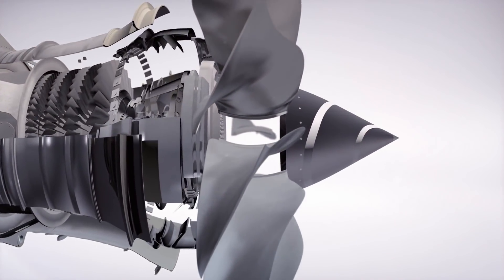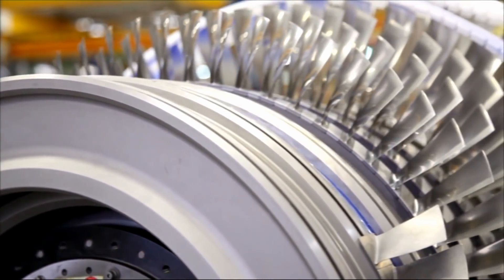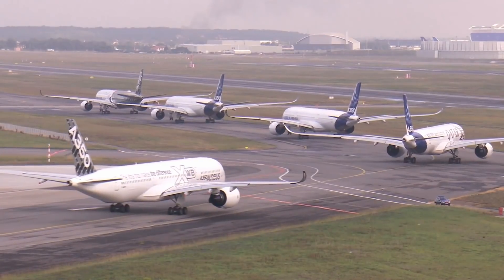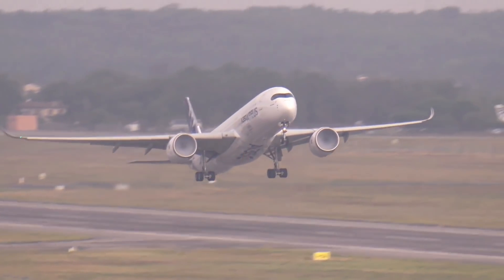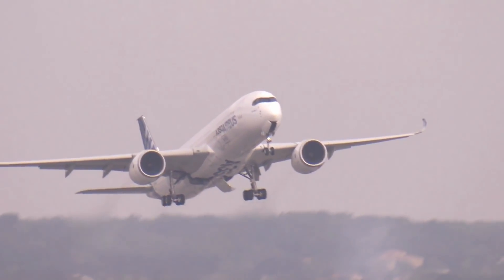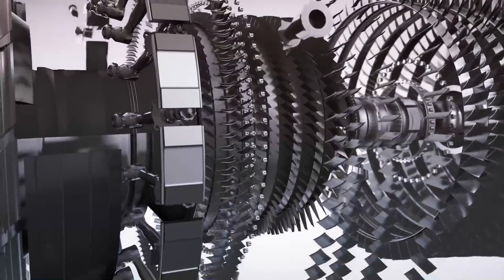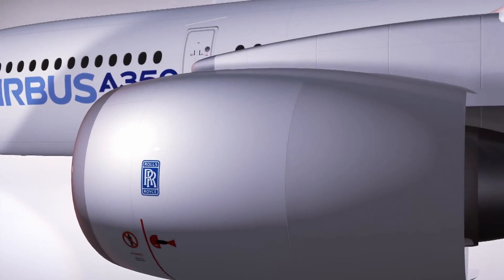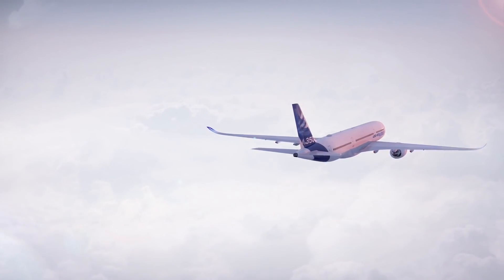Rolls Royce - Trent XWB Passes Two Million Flying Hours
As the Trent XWB passes the 2 million flying hour mark listen to Project Director Gareth Davies and Chief Engineer Mark Wainwright talk about what makes this engine so special.